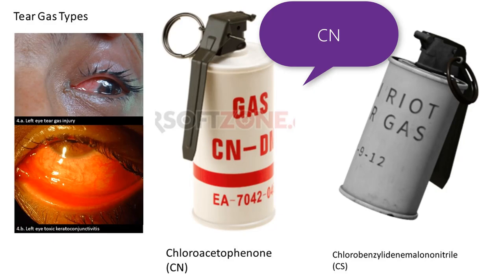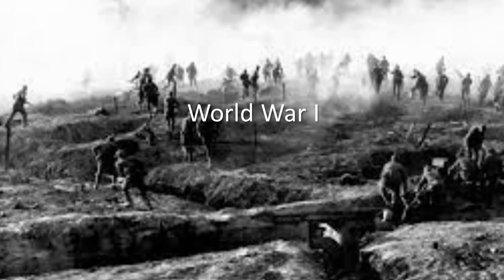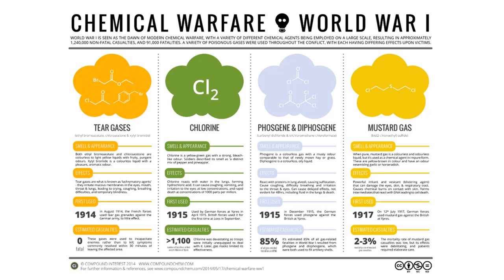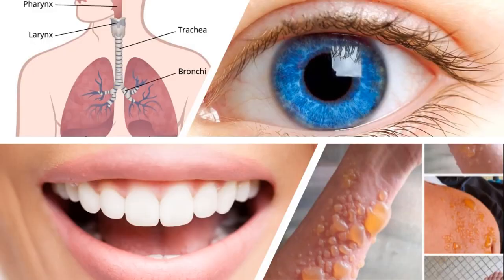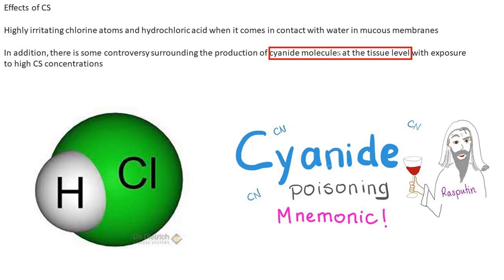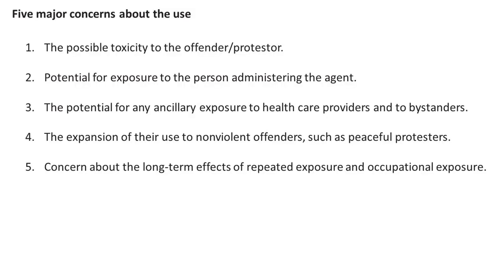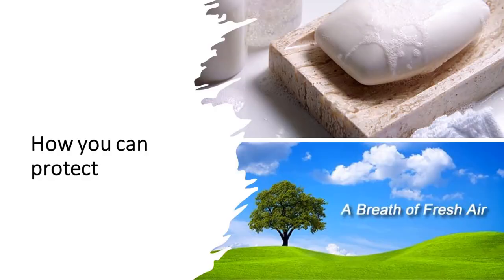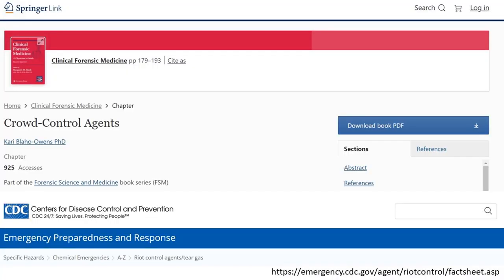Health and Tear Gas - cause deaths, irritation, other discomforts?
We discuss the science behind things herein.